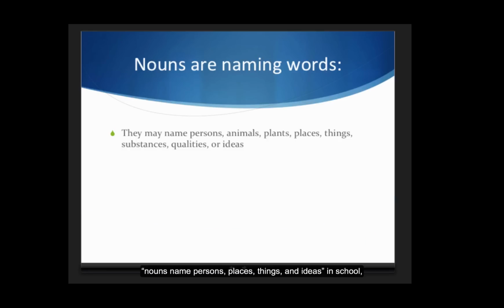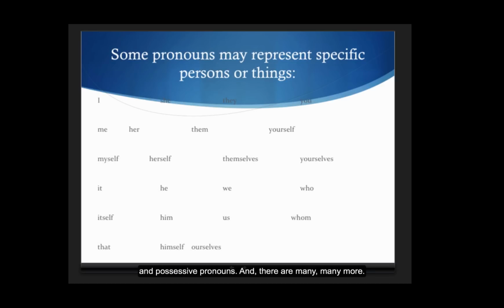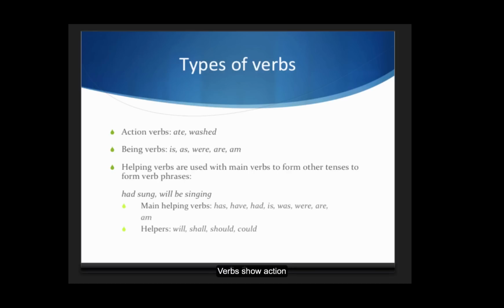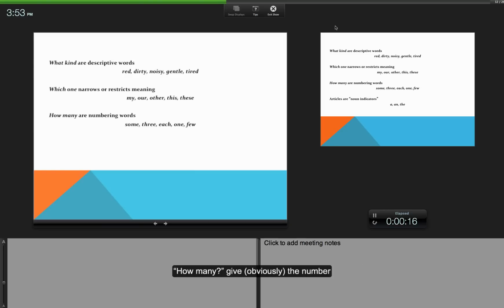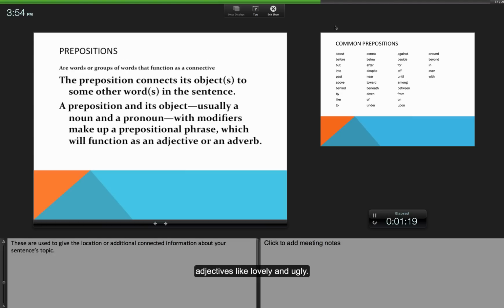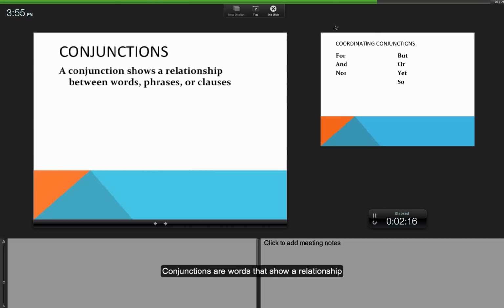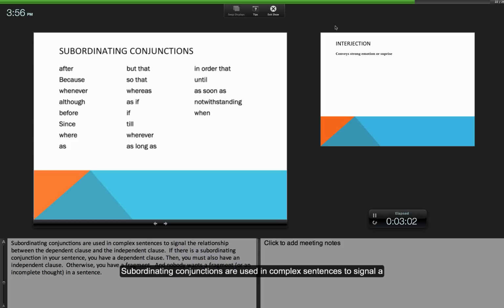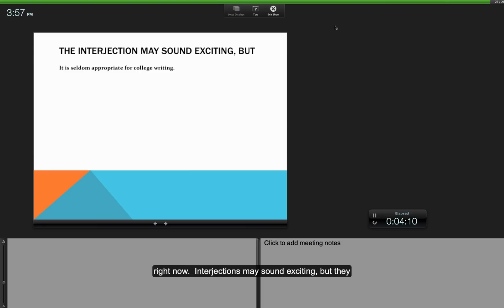Parts Speech (Chapter 4)